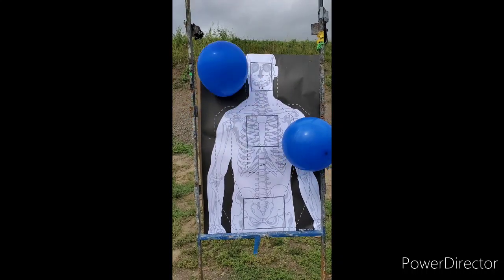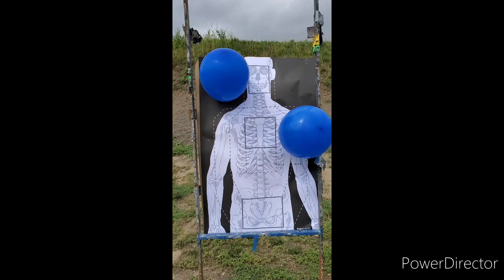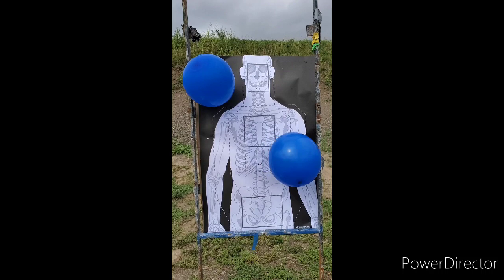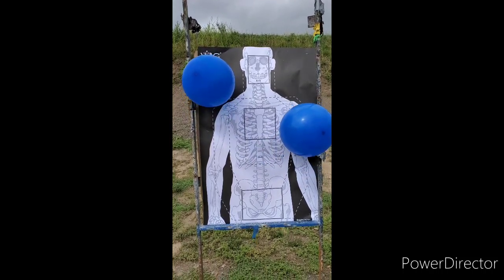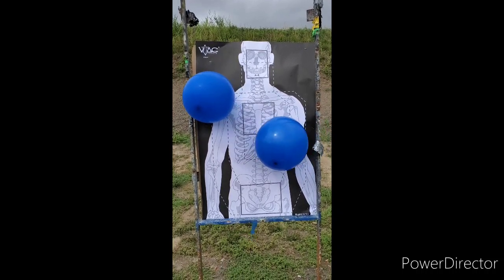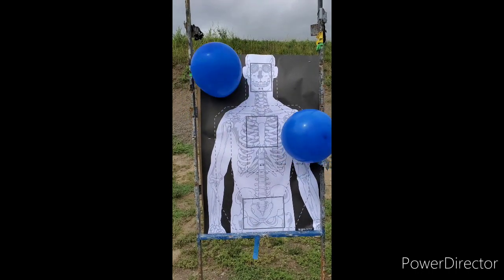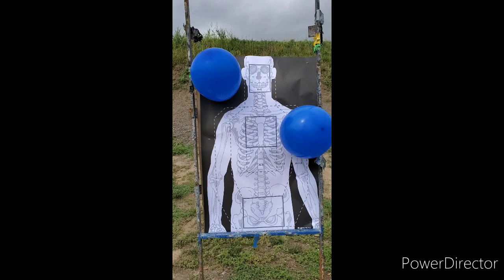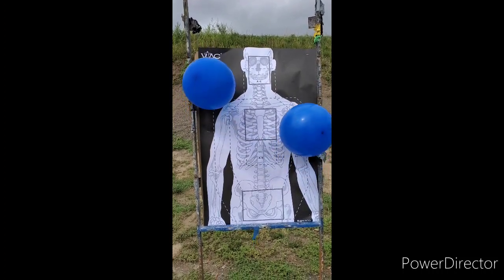Innocent Balloon Drill - Shooting Range Drill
A fairly easy drill to setup but it is a bit more difficult than it looks especially if there is any wind. The balloons are your innocent bystanders. Shoot the targets. Anyone who hits a balloon must take the walk of shame and replace it.